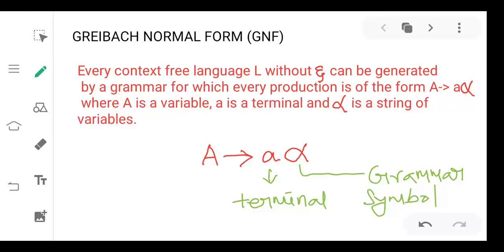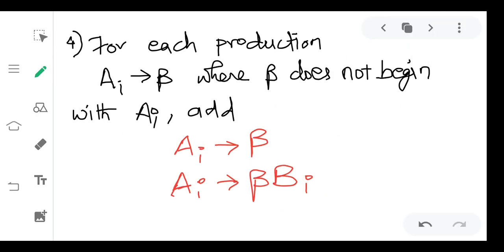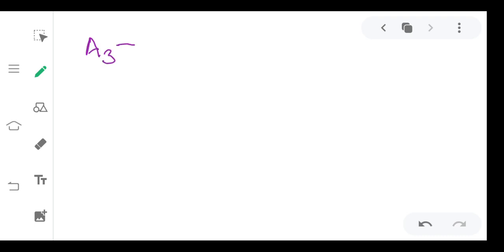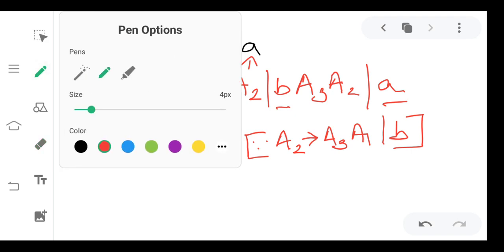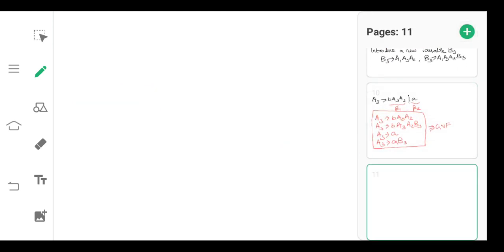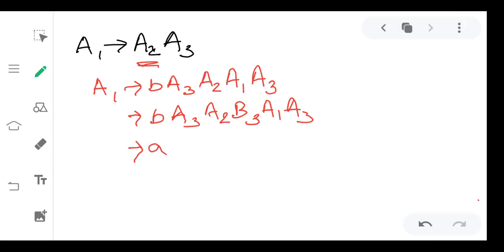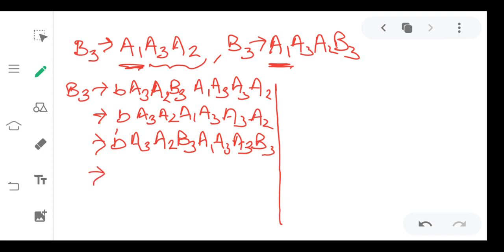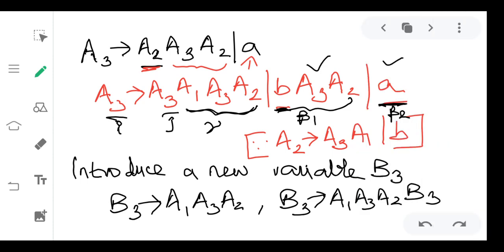TOC - Greibach Normal form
Converting into GNF